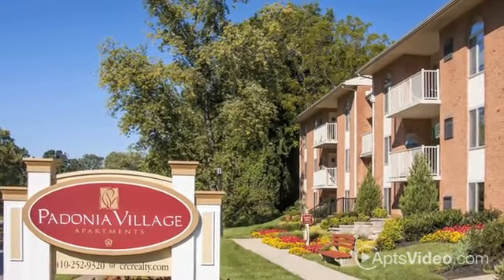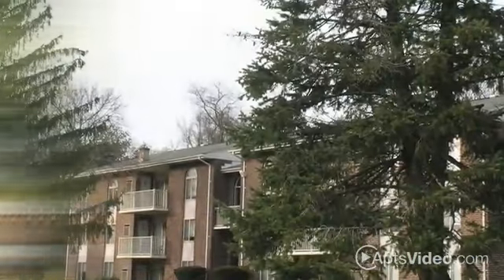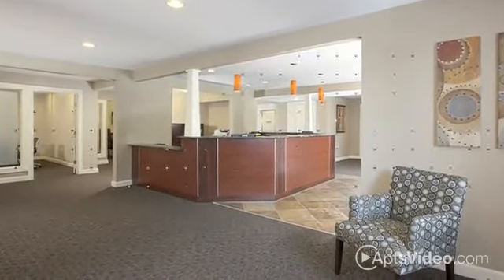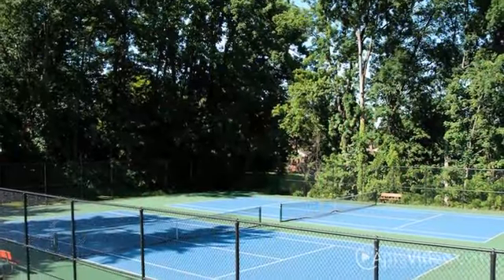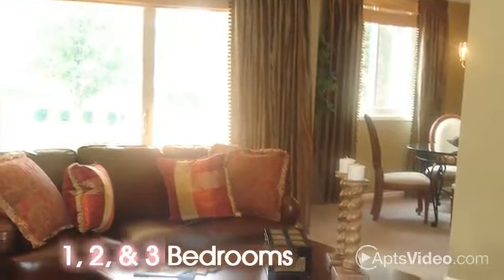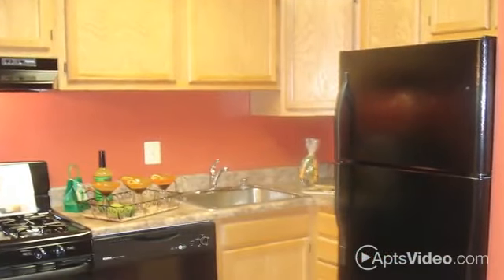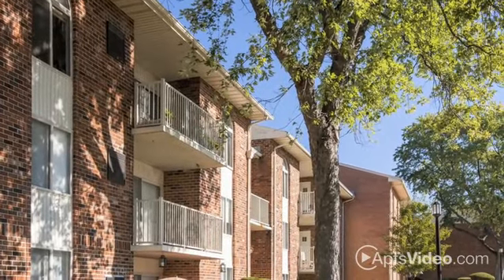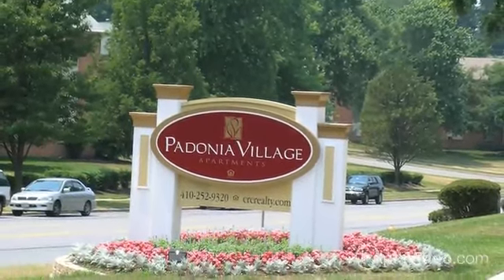Padonia Village Apartments in Timonium, MD - ForRent.com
Padonia Village Apartments for rent in Timonium, MD on ForRent.com: Availability, pricing and special promotions subject to change daily. Discover the good life in Timonium, MD at Padonia Village Apartments. Our convenient location near I-83 makes accessibility to Downtown Baltimore, Pennsylvania and I-695 a breeze.  The residents of Padonia Village Apartments enjoy upgraded kitchens, separate dining rooms, huge light filled windows, oversized living rooms and ample closet space that will compliment any lifestyle. Relax and unwind at the expansive pool and sun deck, play a friend in a game of tennis on the Padonia Village Tennis courts or enjoy a relaxing evening on your private patio or balcony.  Searching for apartments to rent in Maryland? Make your search easy by choosing Padonia Village Apartments in Timonium, the comfort, convenience and location you need at a price you can't beat. - 88 E Padonia Rd Apt 103